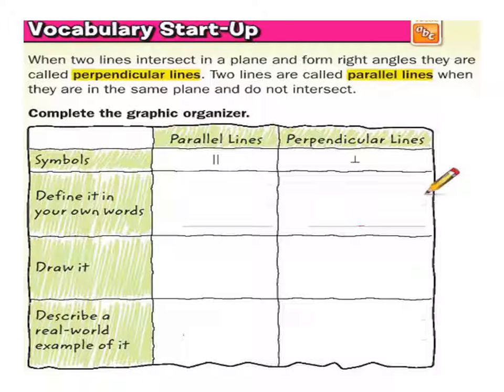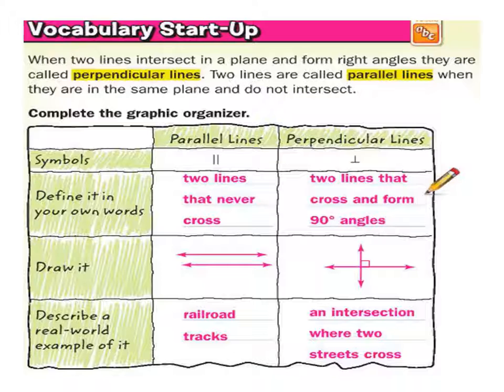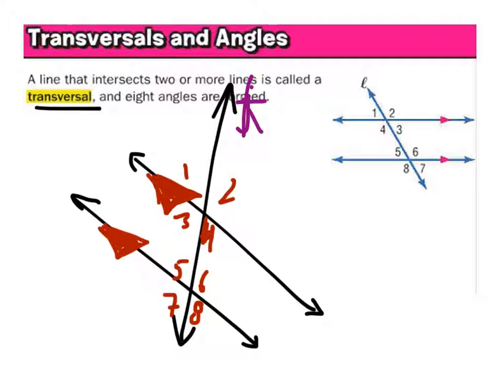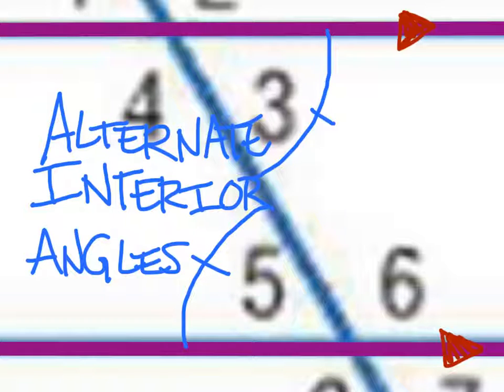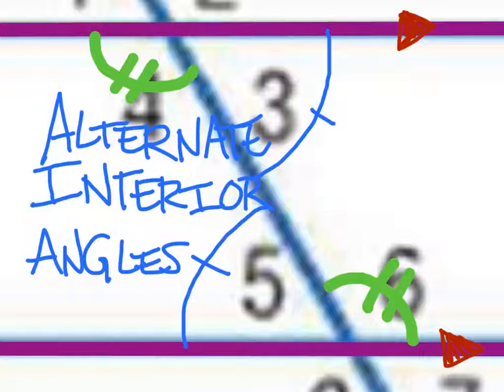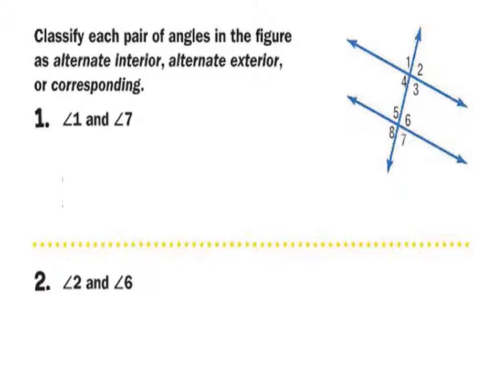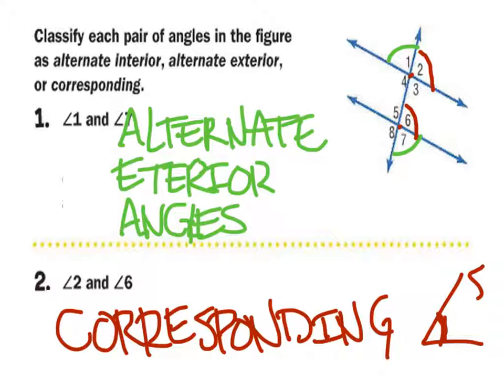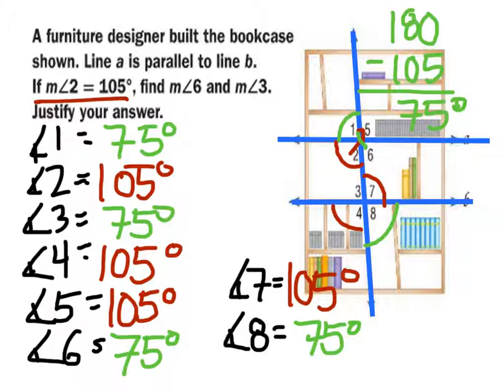A Lesson on Transversal Lines and Special Angle Relationships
A lesson on transversal lines and angle relationships